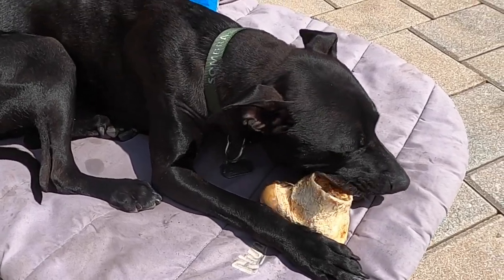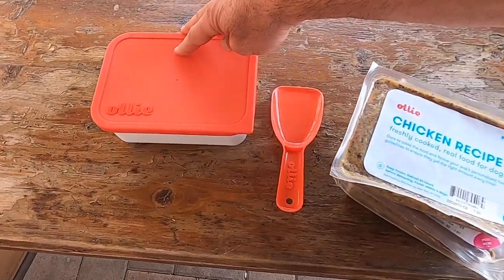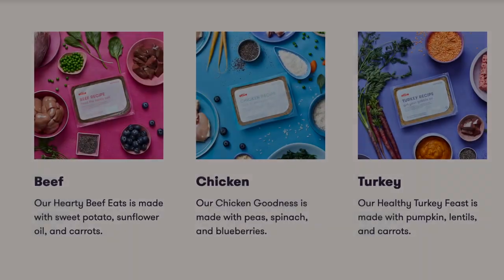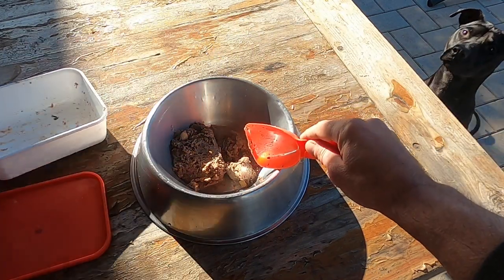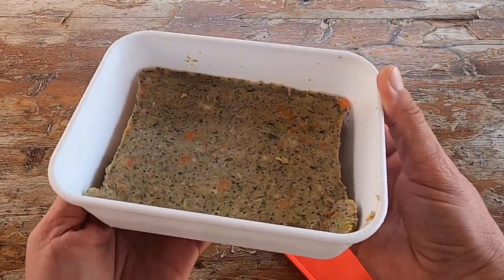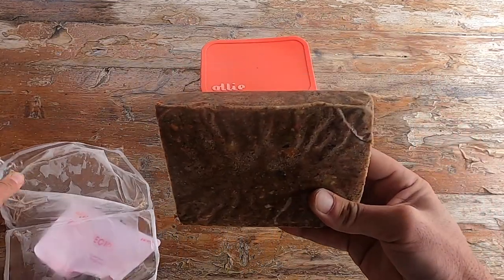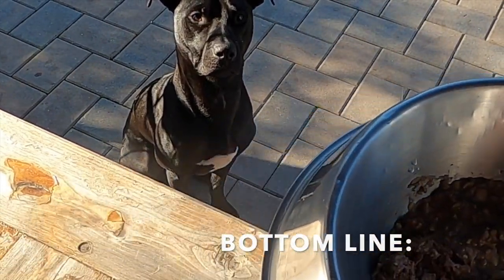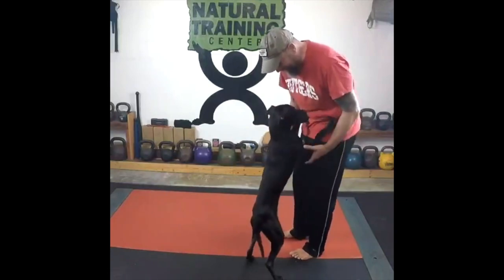Healthy Dog Food Delivered To Your Door | My Ollie Review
Fresh, Healthy Dog Food Delivered To Your Door, My Ollie Review.
My ollie dog food review by my ollie. Healthy dog food which is human grade dog food. It is fresh dog food. This is my dog food review on ollie dog food. I use this rescue dog food for my pit bulls. He was a very malnourished dog. Pit bull dog food recipes for underweight dogs. Ollie is a fresh dog food delivery service. It is healthy dog food that I don't need to cook and is easy to prepare this dog food for rescue dogs. It is delivered to your door, this dog food for pit bulls, puppy food. This dog food is online, delivery by ollie. Review is done by coach helder.

Coach Helder reviews Ollie dog food and explains why it is an ideal choice for his dog's current needs.